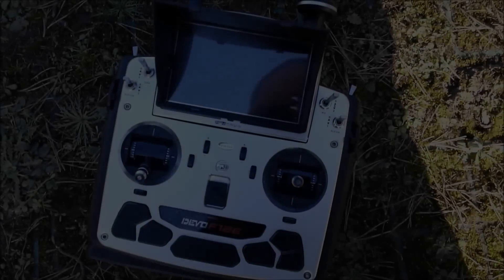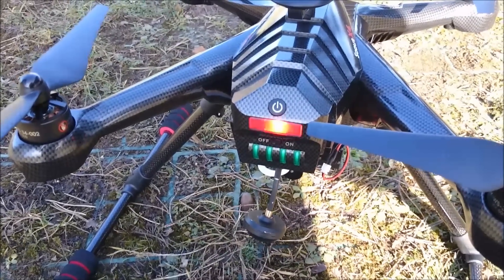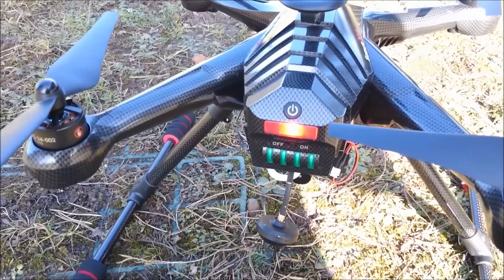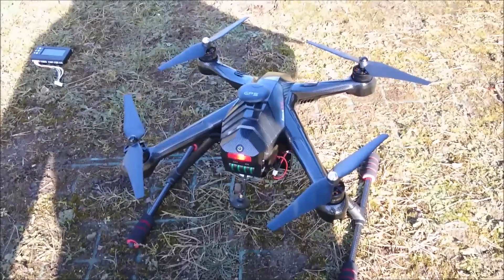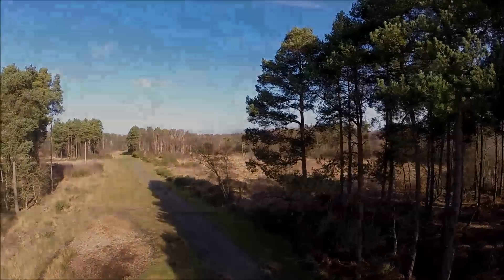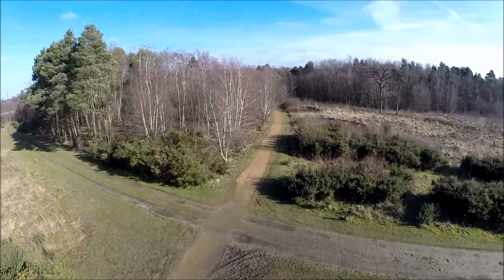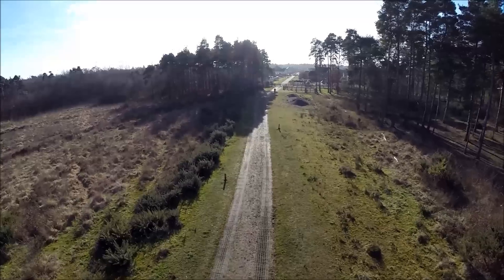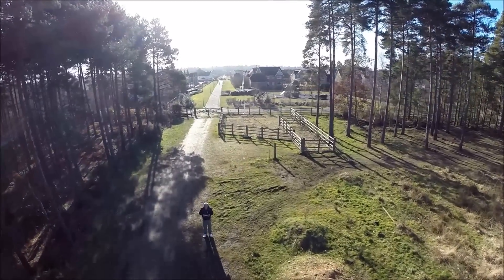Walkera Scout X4 - Firmware V1.1 Test Run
A test this morning of the firmware 1.1 recently released by Walkera. A good test and GPS lock aswell as loiter appear to have improved. All motors do start at the same time.

I am interested to hear what you think of the new firmware, and what you have noticed, if anything.